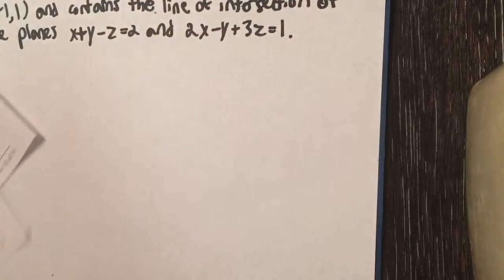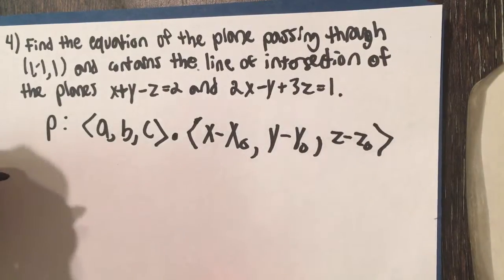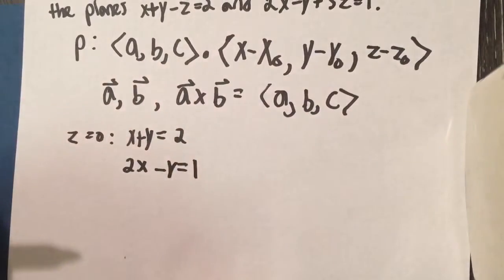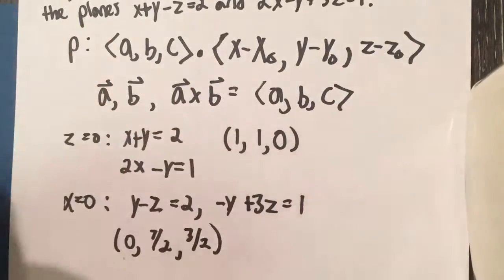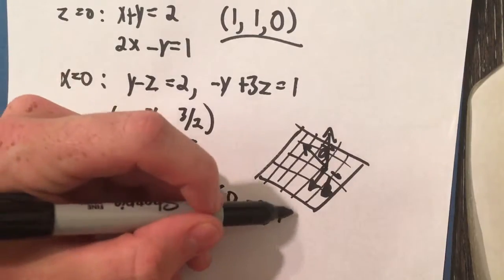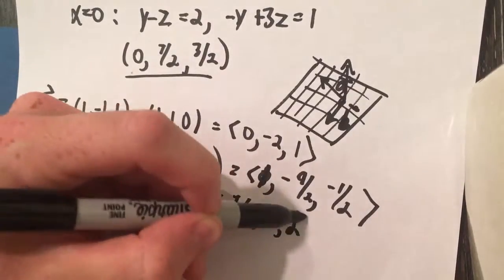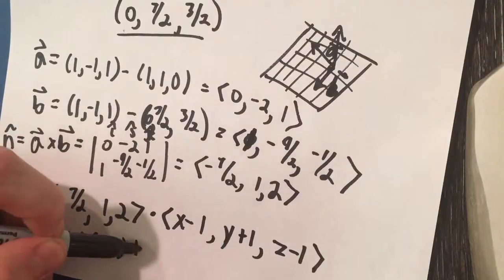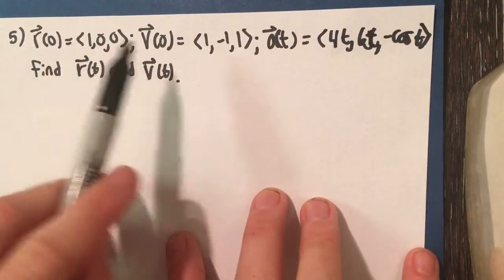Exam 1 Part B Problem 4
How to fine the equation of a plane containing a point p and the line of intersection of 2 planes